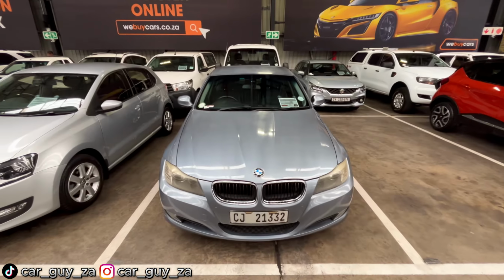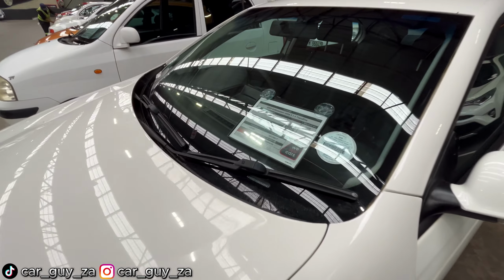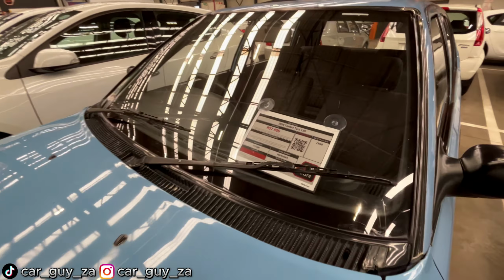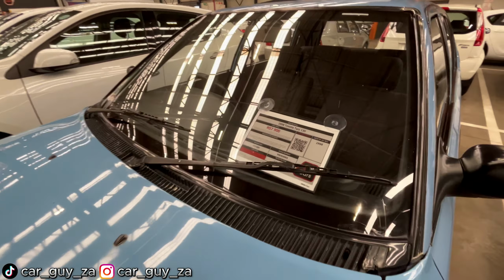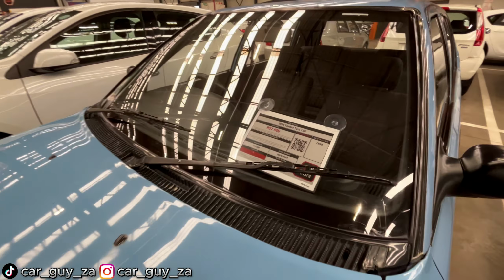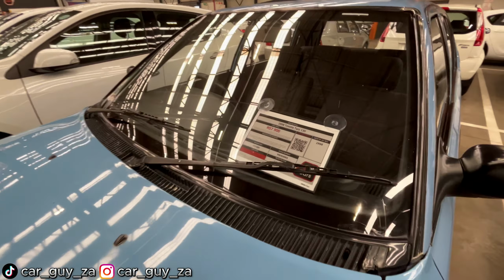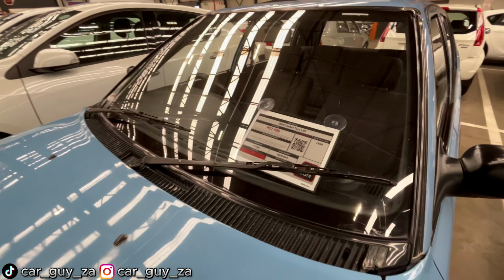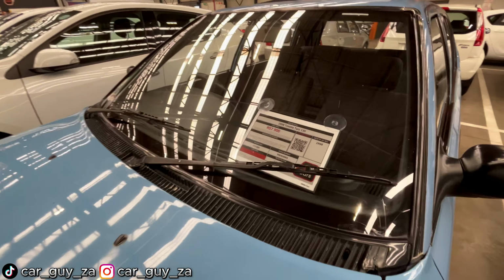Cars Between R50 000 And R60 000 At Webuycars | Prices | Mileage | Fuel Consumption | Dekra Status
In this video I searched for CHEAP CARS BETWEEN R50 000 TO R60 000 AT WEBUYCARS.

Timecodes
0:00 - Intro
2:54 - Honda Ballade 180i Luxline driveby
3:08 - Bmw 320i E90 Auto
5:10 - VW Jetta 5 Trendline 1.6
7:03 - Toyota Tazz 1.3
8:26 - Toyota Auris 1.4 RT
9:10 - Mercedes-Benz C200 Kompressor
11:22 - Jeep Patriot 2.4 Limited
13:01 - Honda CRZ driveby
13:11 - Jaguar F-Pace driveby
13:20 - VW Citi 1.6
15:02 - Mazda 323 1.3
16:21 - Bonus Car

DO ME A HUGE FAVOR 🙏